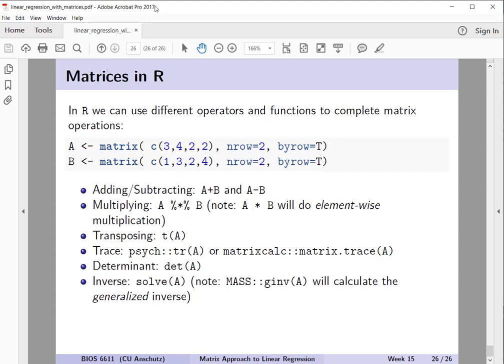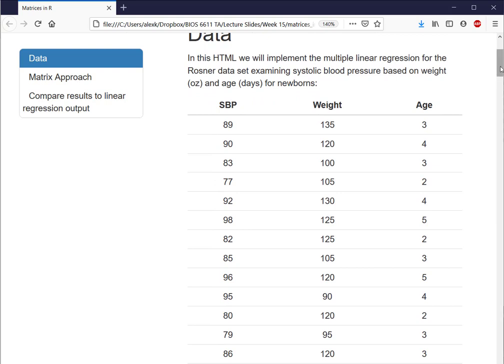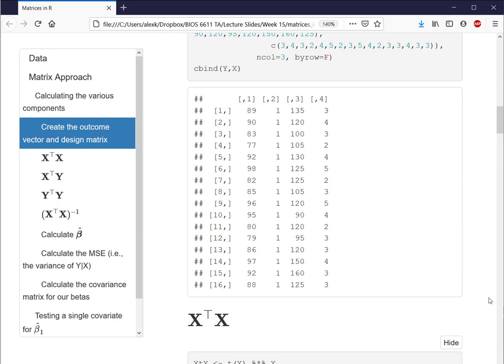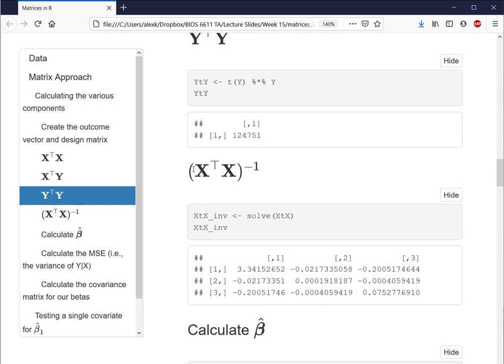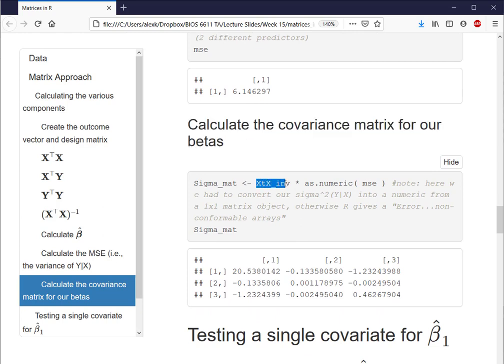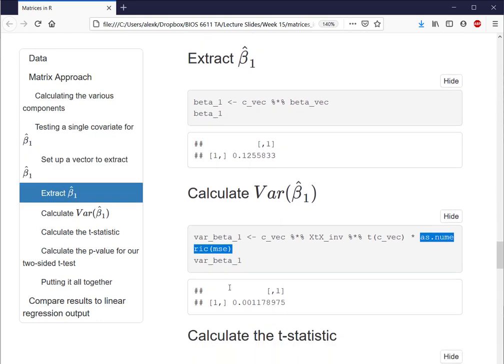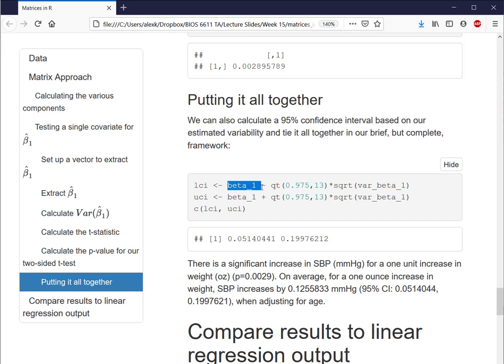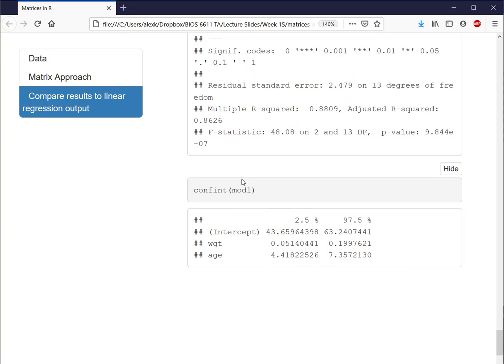Linear Regression with Matrices in R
Beyond using the existing functions in R for linear regression (e.g., lm, glm), we can also code our own matrices to implement a linear regression model. In this lecture we walk through an HTML document with R code and compare to existing functions.

Table of Contents:

00:00 - Intro Song
00:18 - Welcome
01:32 - Matrices in R HTML Walk-through